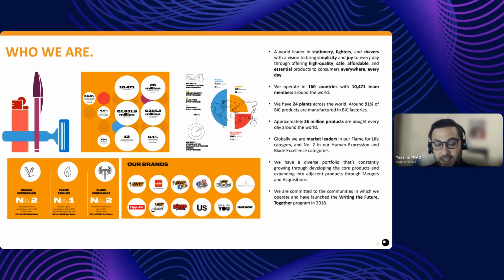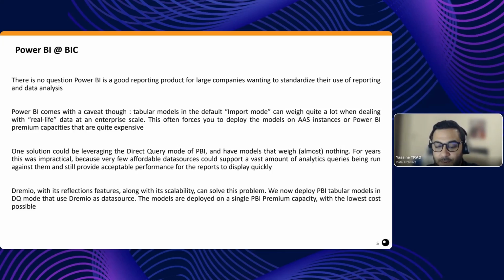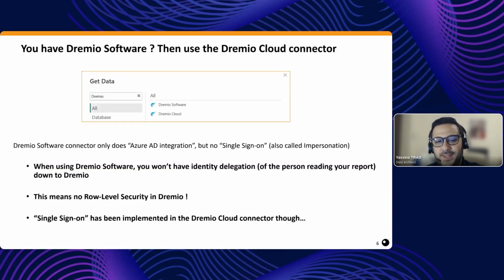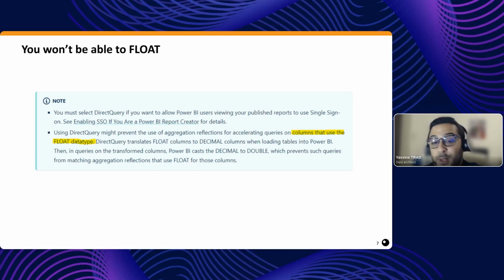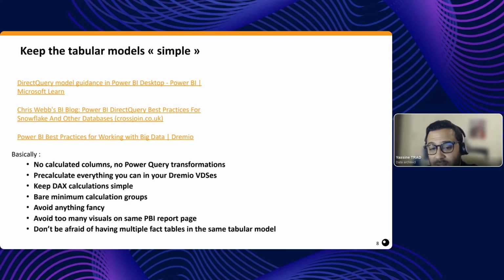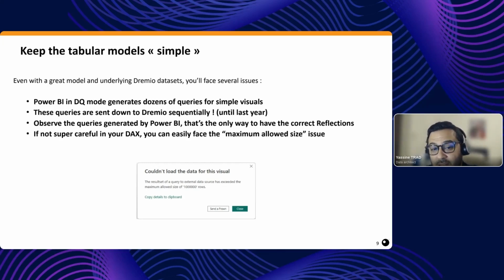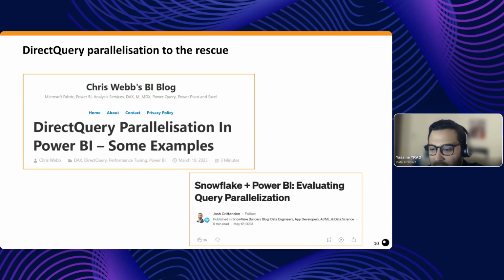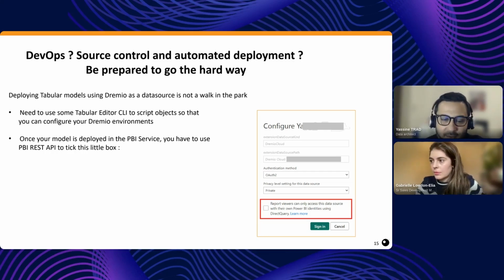Dremio and Power BI Direct Query models: an interesting journey to cost optimization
Do you use Power BI as your reporting tool ? Do you find yourself spending substantial amounts on Power BI Premium capacities (or Azure Analysis Services) ? Then this session may be interesting to you. Find out how BIC has been reducing costs by leveraging Dremio as a datasource for Direct Query tabular models. This approach was driven by Dremio Reflections, performance optimizations, and specific tabular model development. Recent developments on both Dremio and Power BI allow us to build Direct Query models, with realistic amounts of data and acceptable report performance.